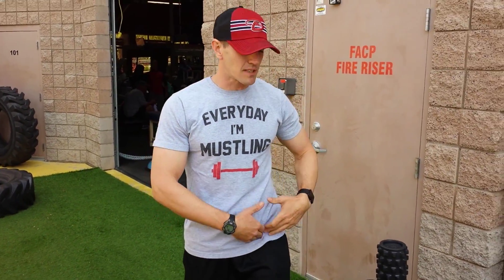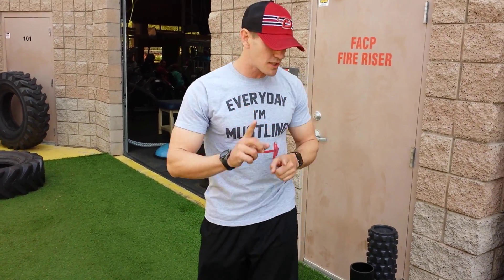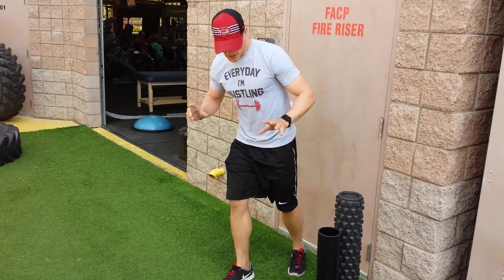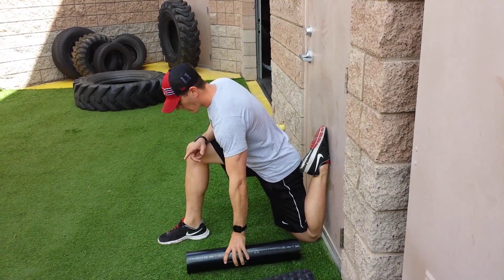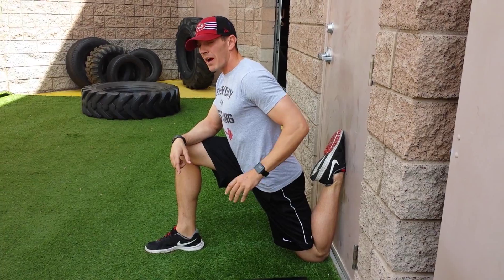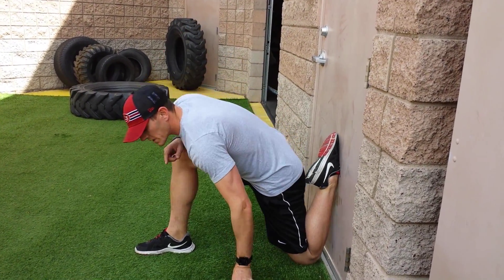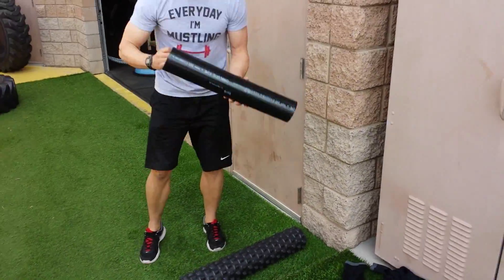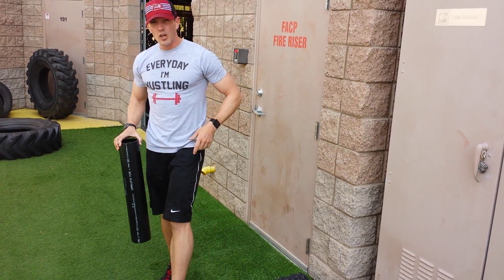How to stretch hip flexors (anterior hip) and rectus femorus with Patrick Thomas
It might seem like a recurring theme here but tightness in the anterior hip is very common among all types of people. Athletes to desk jockeys suffer shortened range in this area.

If your hips are tight in this area give this stretch a try 3-6 minutes a day on each leg. Also, work on strengthen your glutes.